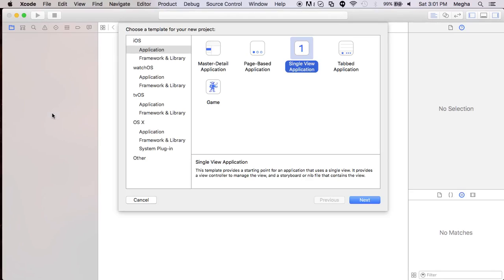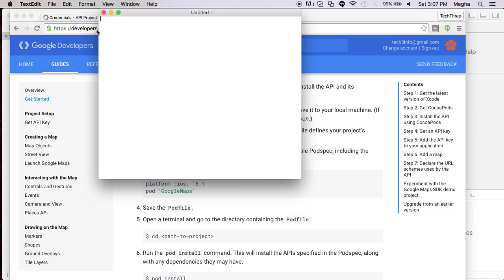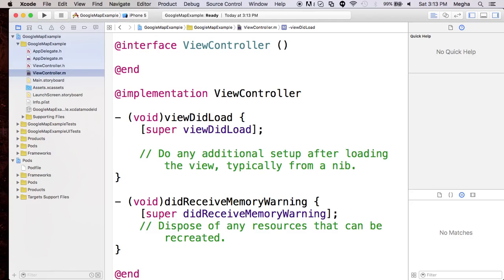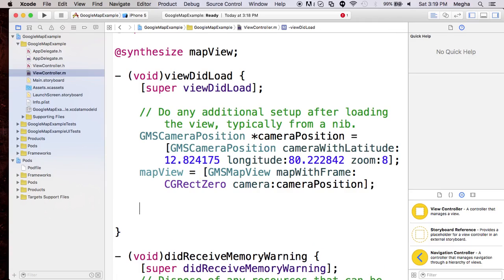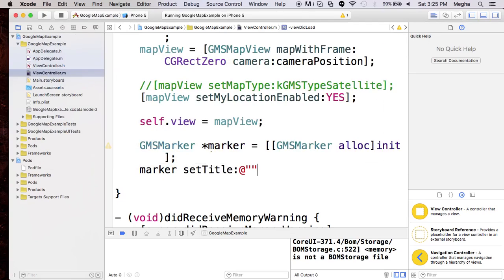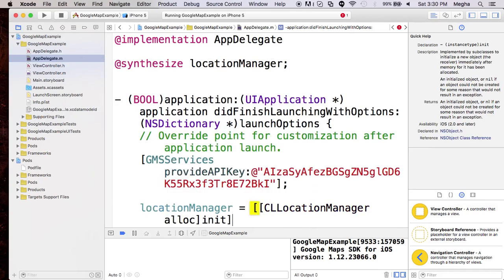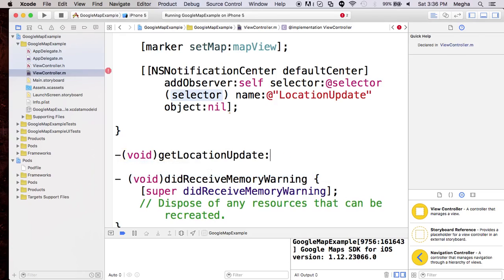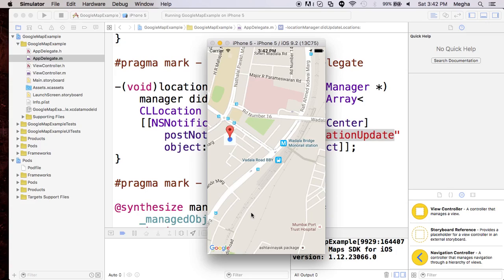CLLocationManager and GoogleMap